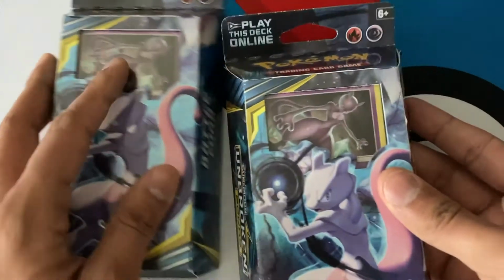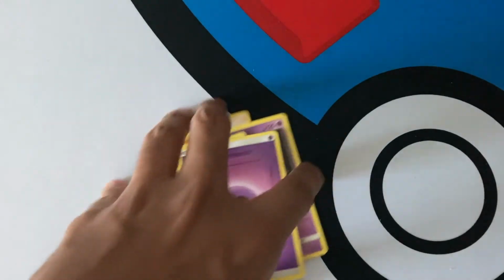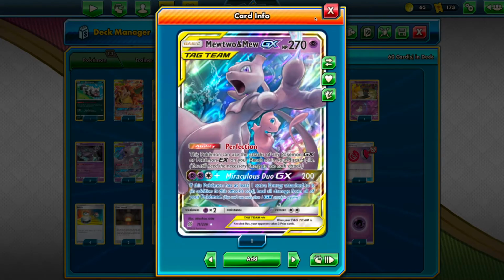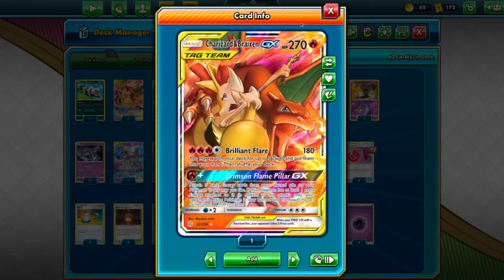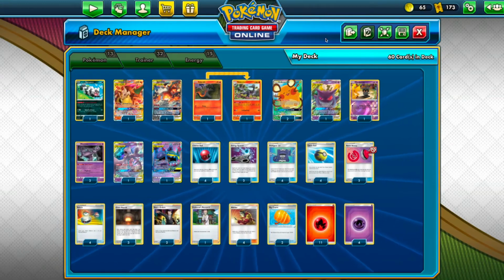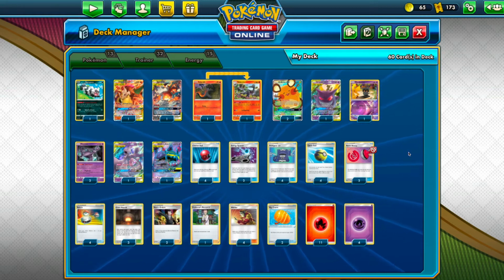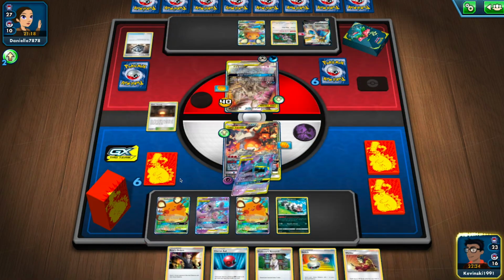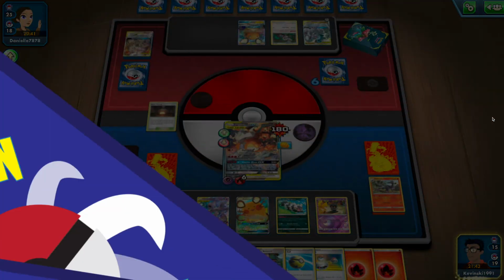How to UPGRADE Your MEWTWO Theme Deck - VIVID VOLTAGE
This forgotten theme deck from Unbroken Bonds is actually a great launching point into one of the best meta decks in the Standard Format: Mewtwo Welder Box.

Follow the show on Twitter at @LetsPlayPokemon, and on Instagram at @SealedOnlyPoke!!!

Deck List:

Mewtwo & Mew GX - 1
Reshiram & Charizard GX - 1
Charizard & Braixen GX - 1
Muk & Alolan Muk GX - 1
Gengar & Mimikyu GX - 1
Dedenne GX - 2
Mewtwo - 2
Salandit - 1
Salazzle - 1
Marshadow - 1
Galarian Zigzagoon - 1
Welder - 4
Boss' Orders - 2
Professor's Research - 1
Quick Ball - 4
Cherish Ball - 4
Reset Stamp - 2
Big Charm - 2
Giant Hearth - 3
Pokegear 3.0 - 4
Energy Spinner - 2
Switch - 4
Psychic Energy - 4
Fire Energy - 11